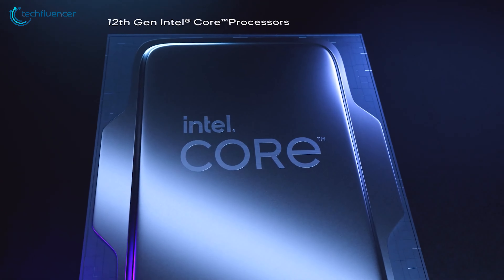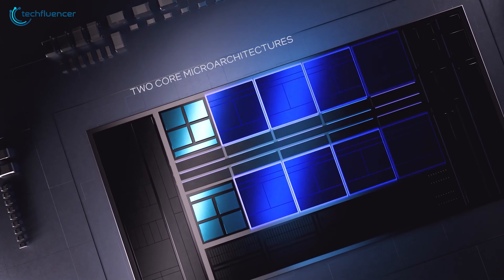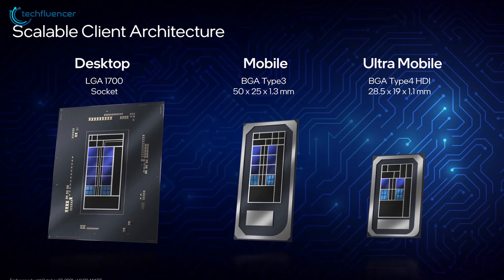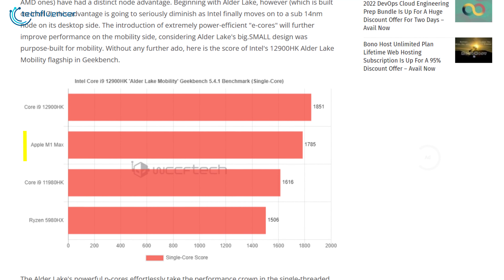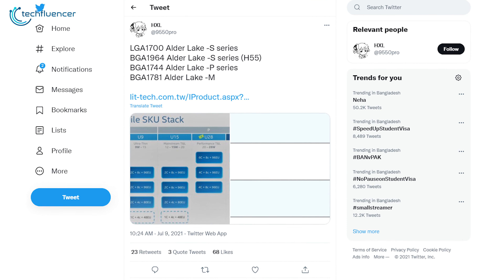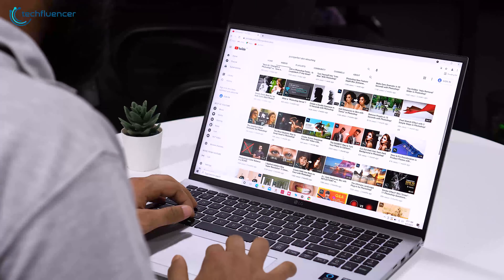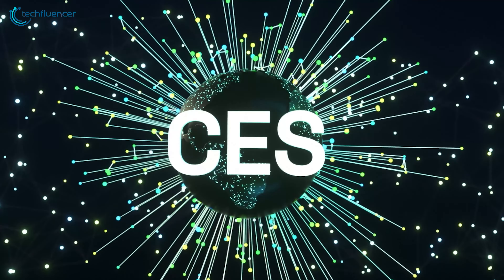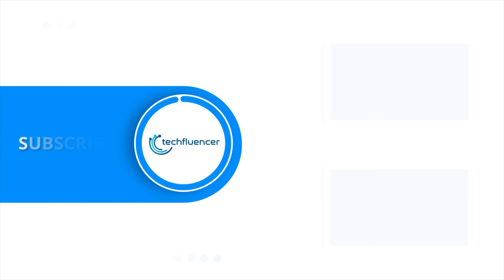12th Gen Intel Laptops - What to expect?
With the release of 12th Gen Intel desktop chips, all anticipation now is for the 12th Gen Intel laptops. In this video, we cover the expectation surrounding the next-gen intel laptops.